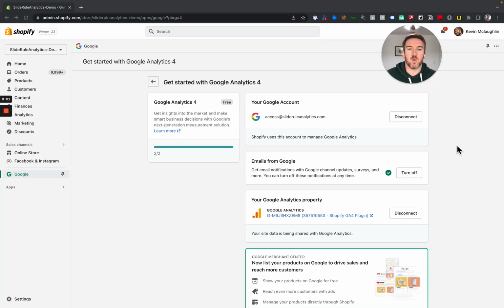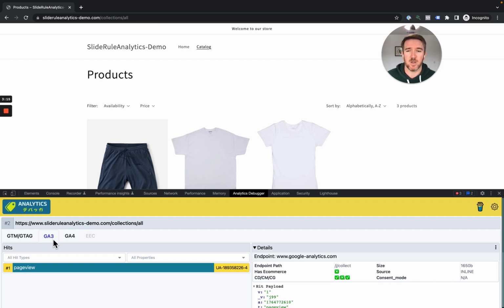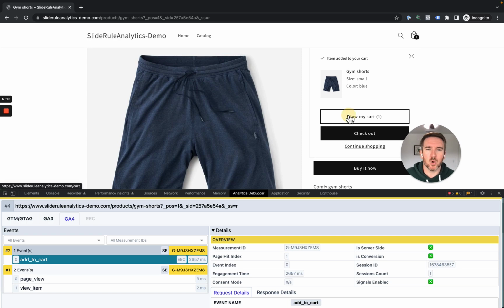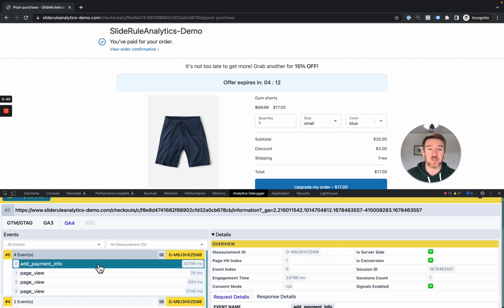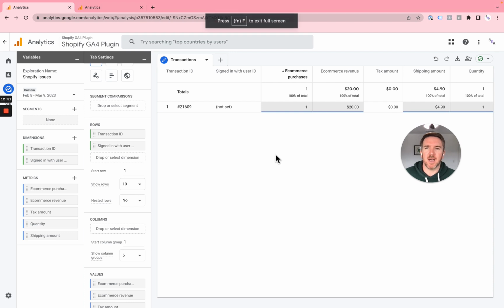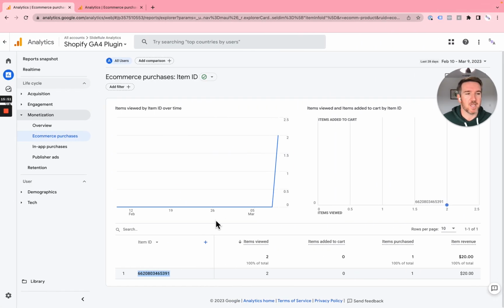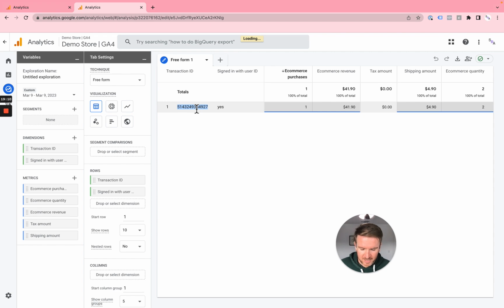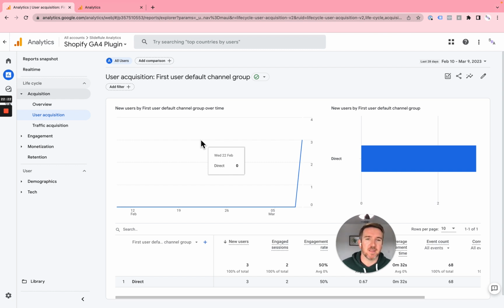Shopify's Built In GA4 Integration Review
A review of Shopify built-in Google Analytics 4 integration through the Google channel.

0:00 - Introduction
1:09 - Automatically Tracked Events
2:46 - GA3 Still Works
3:39 - No View Item List Event
4:26 - Search Event
4:53 - View Item Event
5:43 - Add to Cart Event
7:17 - No View Cart or Remove From Cart Events
7:04 - Checkout Events
8:24 - Purchase Event
11:52 - Need for Server-Side Events
12:46 - GA4's Reporting
13:32 -  Item Name
14:449 - Item ID
16:58 - Purchase Data Accuracy
18:34 - Order Number vs Order ID
19:49 - No Cross Device Tracking with User IDs
21:03 - Inaccurate User Acquisition Reports
22:46 - Conclusion